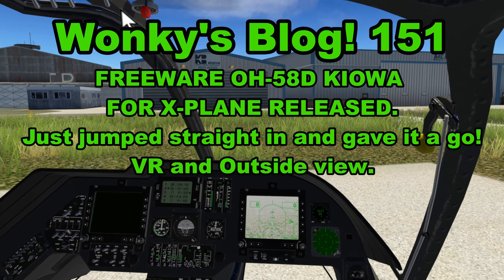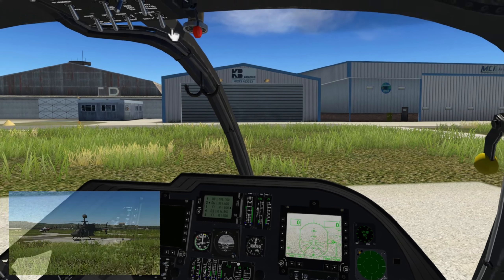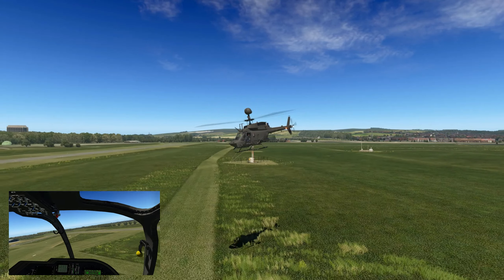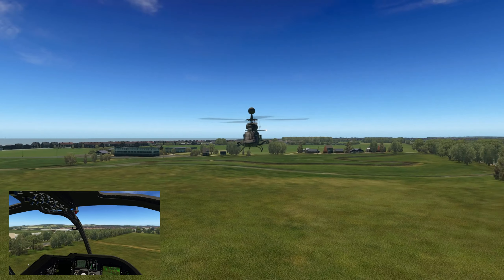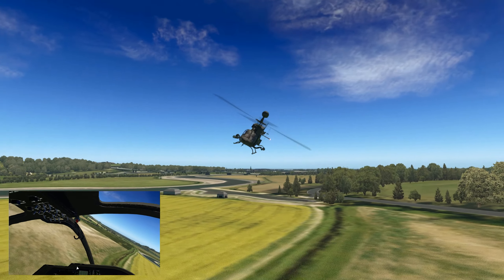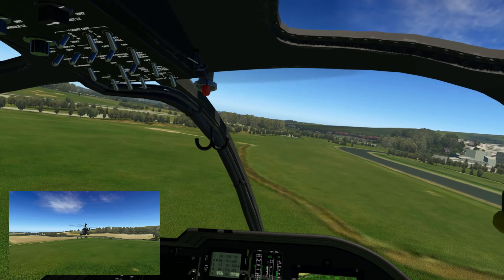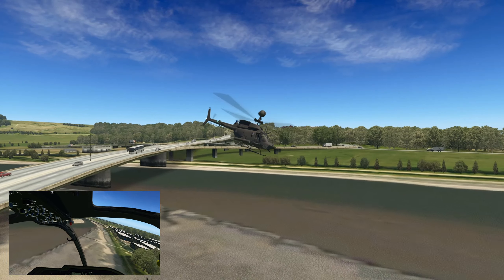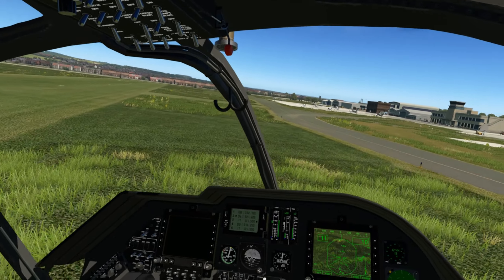X Plane. OH-58D has made it into X-Plane. Wonky's Blog! 151. VR and outside views.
The OH-58D has made it into X-Plane. Developer, KarlL has just released the Kiowa Warrior for the sim. As he says, “get ready for a different helicopter”.
Honestly, I should apologise to him but I just could not wait to try it out! just had to assign the throttle to wing sweep and used my EC135 setup control-wise from Rotorsim.
I didn't look at the manual I have no idea if I should have done more, I just wanted to give it a go. sorry about the head tremor in VR but my essential tremor has been a bit bad this week. But this has certainly cheered me up. and with one or two other releases for X Plane
Woohoo! Well done Karl.

Wonky Joystick Productions
A voice Made For silent Movies
Videos For fun
Operating System
 Windows 10 Home 64-bit
CPU
 Intel Core i7 7700K @ 4.20GHz Overclocked to 4.8 GHz.
RAM
 32.0GB Dual-Channel Unknown
Motherboard
 ASUSTeK COMPUTER INC. PRIME Z270-P (LGA1151)
Graphics NVidia 1080
 LG TV (1920x1080@60Hz)
 4095MB NVIDIA GeForce GTX 1080 (NVIDIA) Overclocked.
Storage
 931GB Seagate ST1000DM010-2EP102 (SATA ) 33 °C
 223GB SanDisk SDSSDA240G (SATA (SSD)) 40 °C
 931GB Samsung SSD 860 EVO 1TB (SATA (SSD)) 33 °C
 1863GB TOSHIBA External USB 3.0 USB Device (USB (SATA) ) 32 °C
Optical Drives
 No optical disk drives detected
Audio